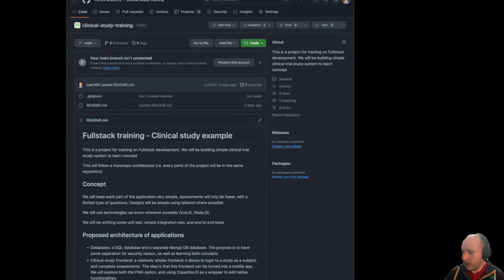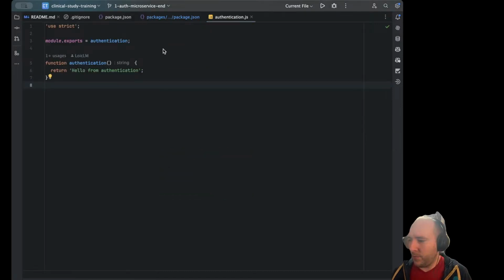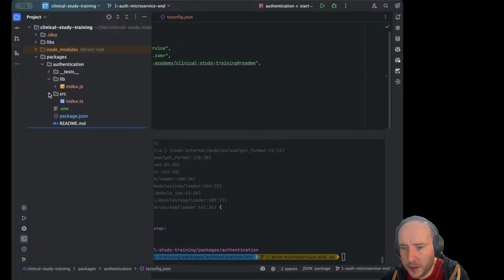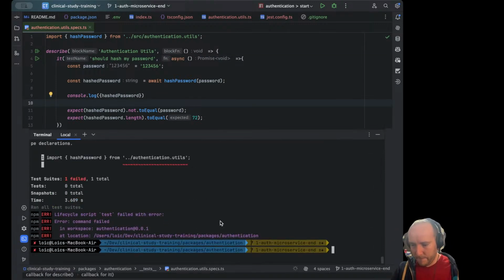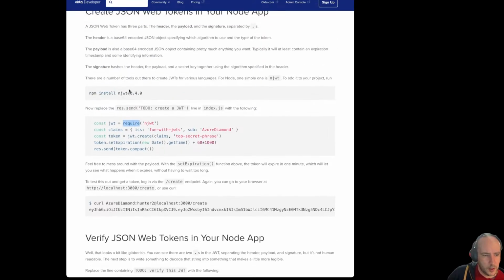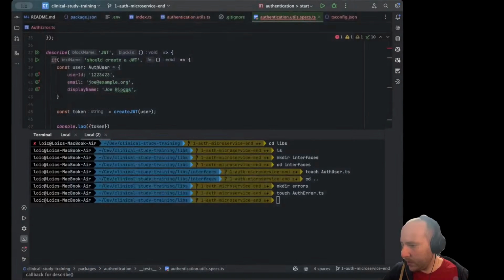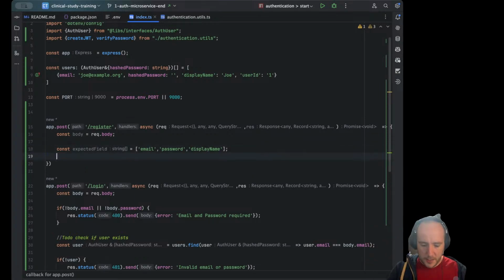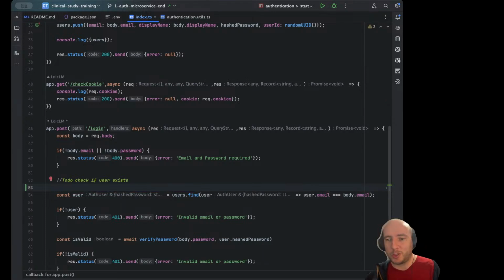Fullstack Coding - 1 - Authentication Microservice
Let's learn different parts of web development through a project that is not a To Do list